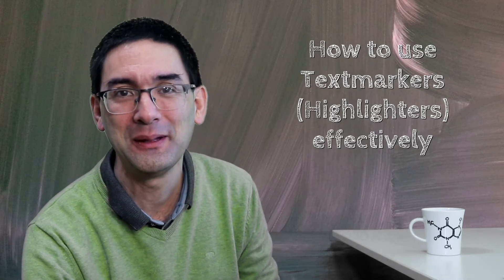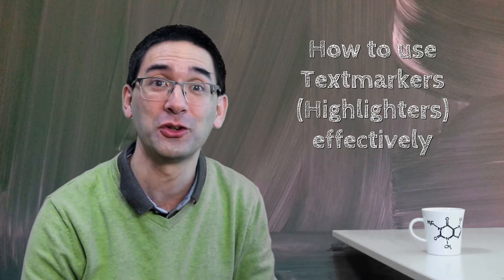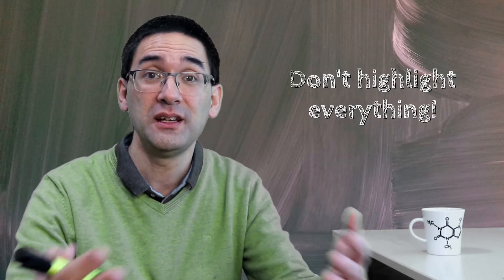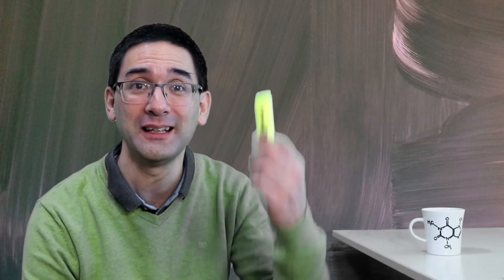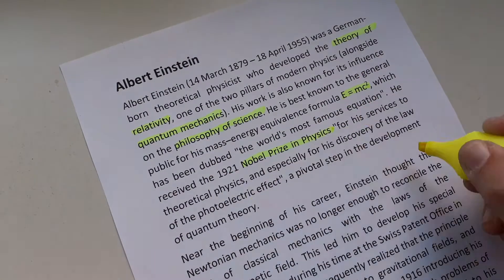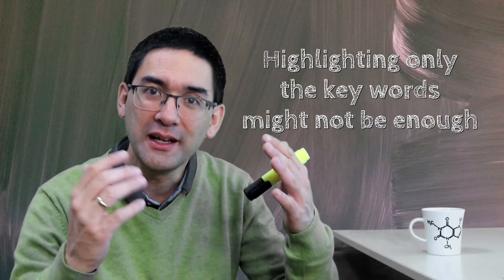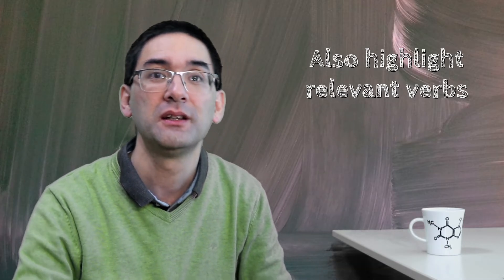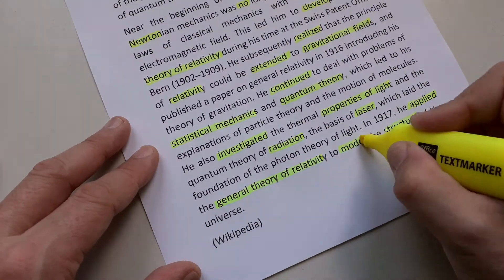Why you have been using TEXTMARKERS ineffectively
Some students like to highlight every word in a paragraph. Others only highlight keywords. Here I show you yet another useful method, one that allows you to speedread when you revise for an exam.